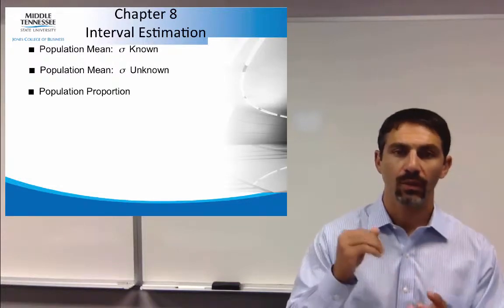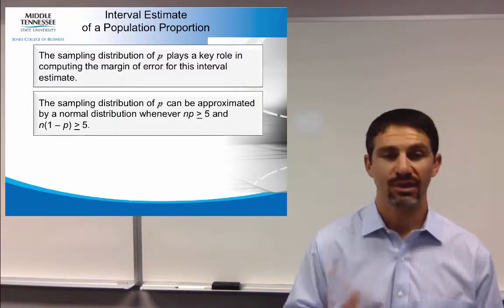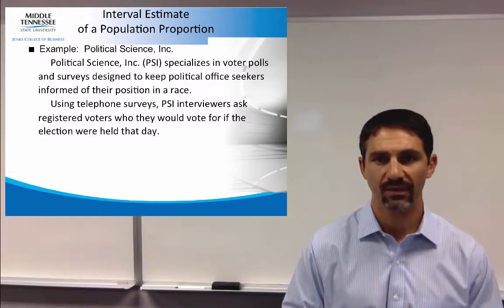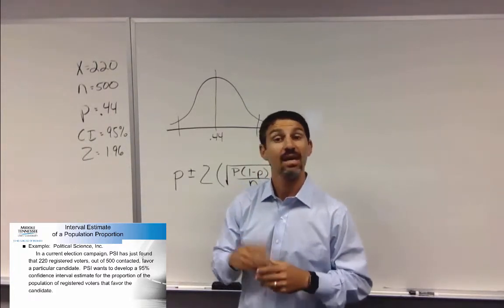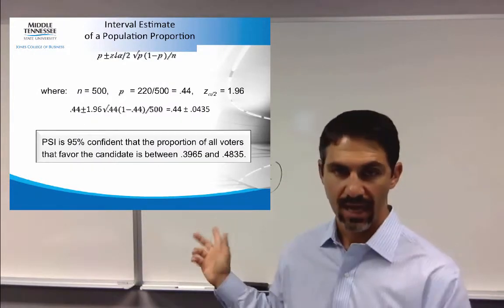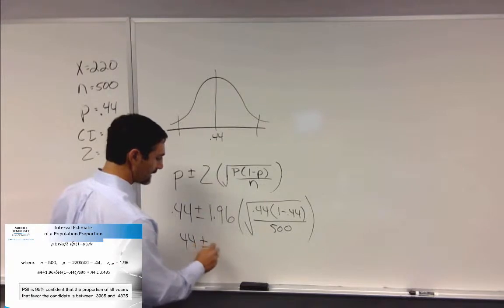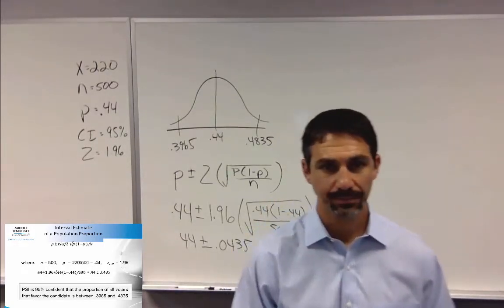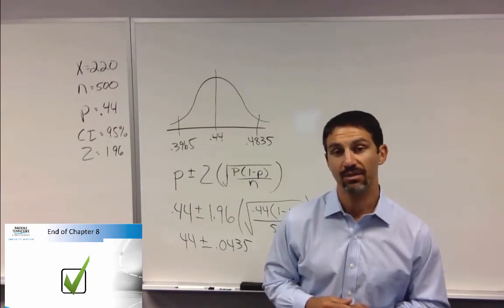BIA2610 Ch8 CI Proportion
Creating a confidence interval for a proportion.  We use a Z score for calculating a confidence interval.